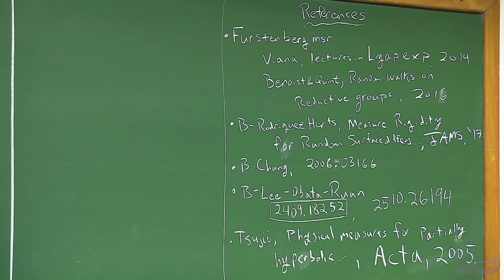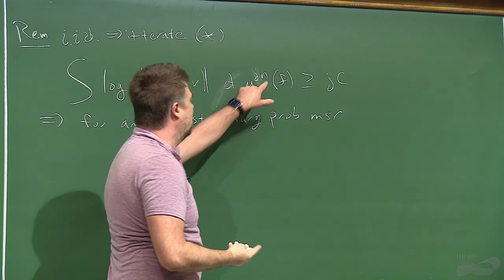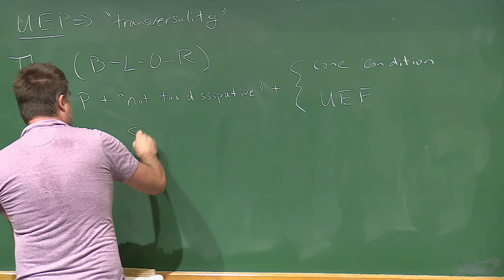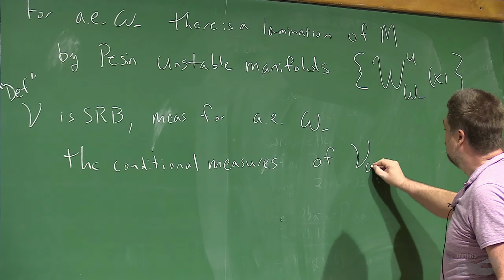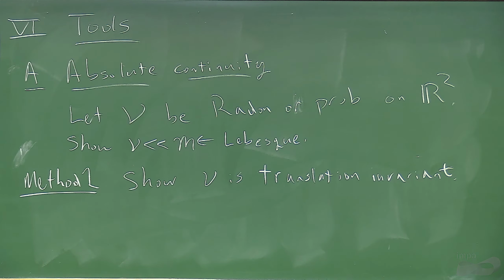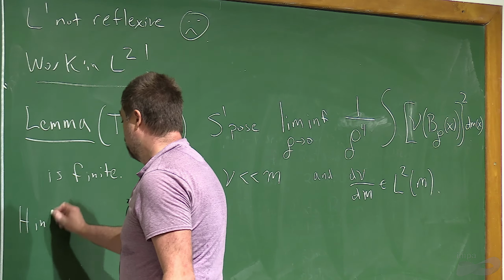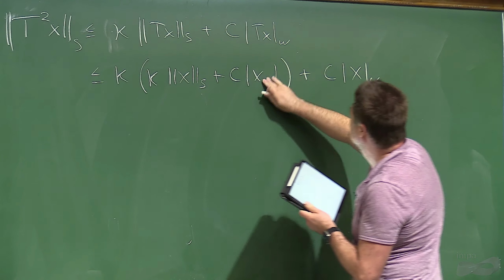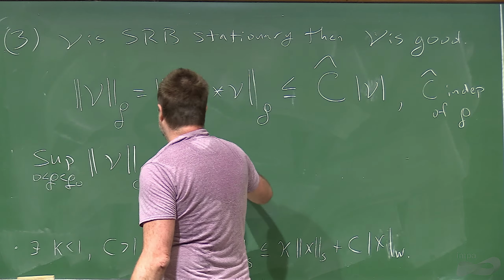8th Brazilian School of Dynamical Systems - MC - Aaron Brown (Northwestern University, USA) - 03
Speaker: MC - Aaron Brown (Northwestern University, USA) - Stationary measures for discrete random dynamical systems

The Brazilian School of Dynamical Systems is an event focused on Dynamical Systems, Ergodic Theory, and related topics (such as geometry, probability, number theory, and topology). Its aim is to bring together postgraduate students and researchers in these areas, fostering academic interaction and establishing connections between colleagues and researchers both from Brazil and abroad.

The previous editions were held in Maceió/AL (2010), São Carlos/SP (2012), Bento Gonçalves/RS (2014), Campinas/SP (2016), Belo Horizonte/MG (2019), Fortaleza/CE (online event due to the COVID19 pandemic) (2021) and Fortaleza/CE (2023).

Tribute Session to Jacob Palis:
Díaz (PUC, BRA)
Viana (IMPA, BRA)

Scientific Committee:
Alexandre Baraviera (UFRGS)
Katrin Gelfert (UFRJ)
Alejandro Kocsard (IMPA)
Yuri Lima (USP)
Cristina Lizana (UFBA)
Karina Marín (UFMG)
Daniel Smania (USP, São Carlos)

Organizing Committee:
Martin Andersson (UFF)
Lorenzo J. Díaz (PUC-Rio)
Alejandro Kocsard (IMPA)